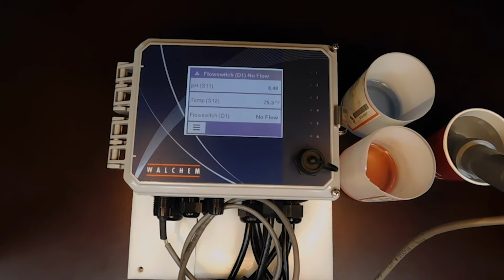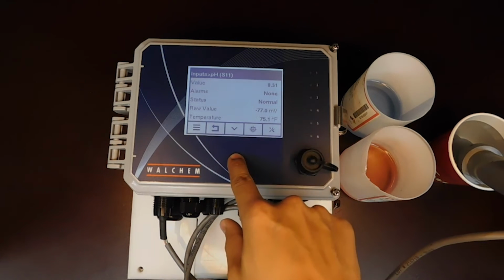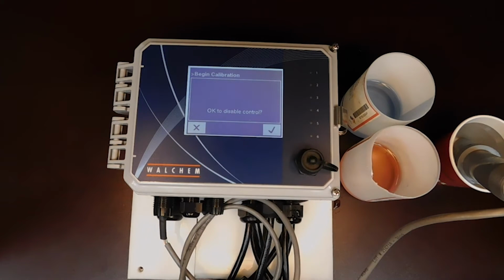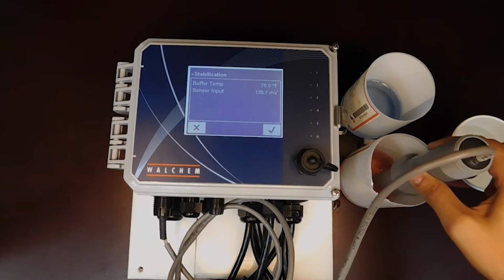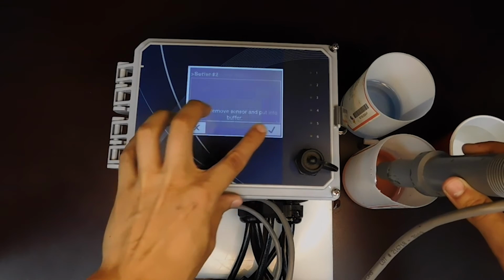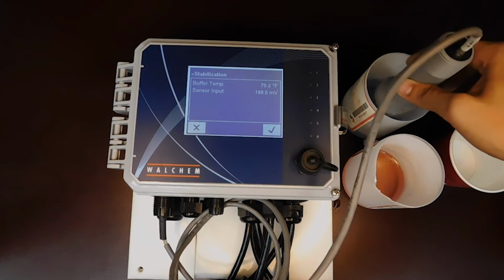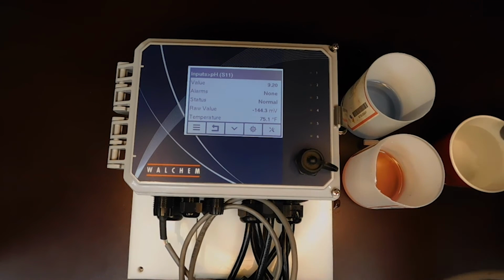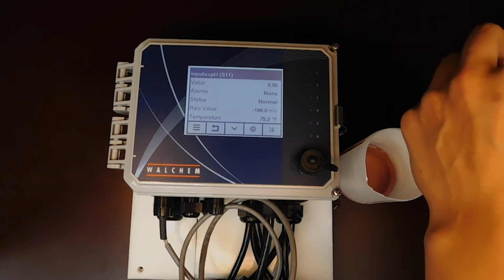Two-Point Buffer Calibration on a Walchem W600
Contact Metex for more information.